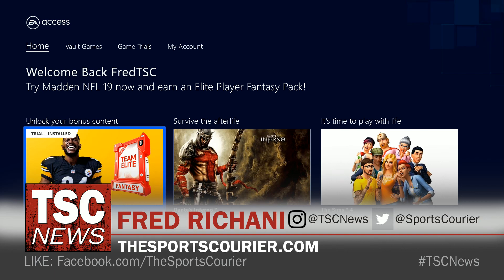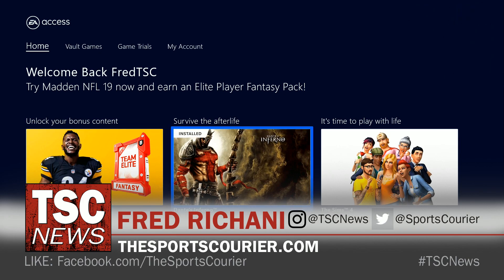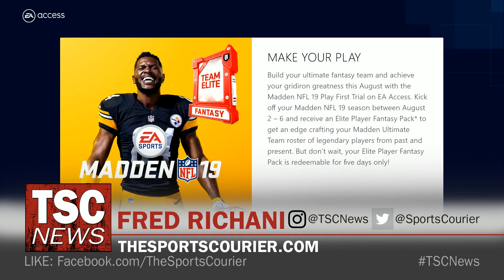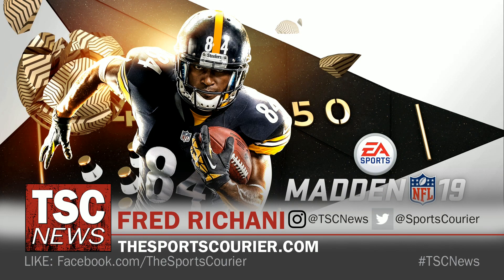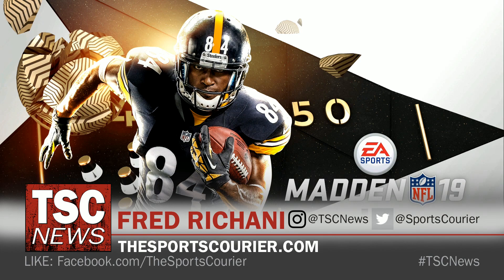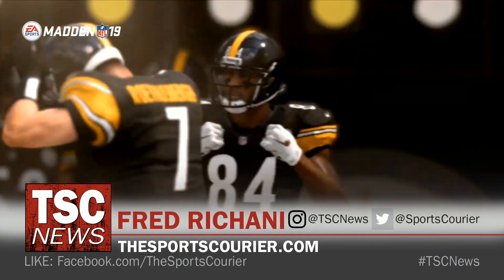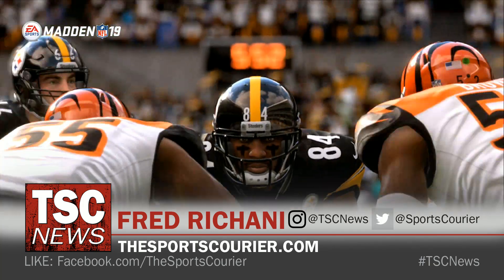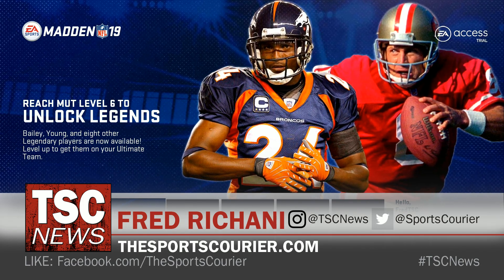Madden NFL 19 Trial Added to EA Access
TSC Gaming's Fred Richani on Madden 19 to EA Access!

About This Video: The Sports Courier's Fred Richani previews EA Sports' Madden NFL 19 which was just added to the EA Access subscription service exclusively for Xbox One owners. You won't want to miss it!

Full Disclosure: This post includes affiliate links, which provide us a commission in order to support TheSportsCourier.com, the TSC News YouTube channel, and to continue to create content for all of you. Thanks so much for your support!